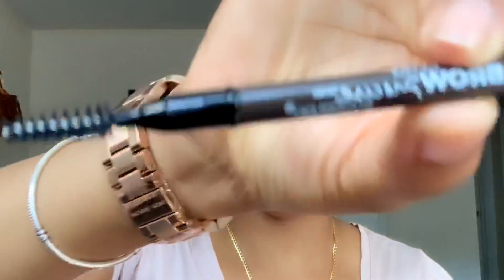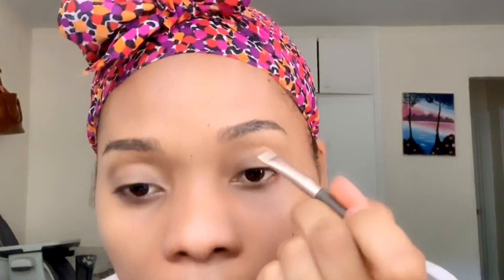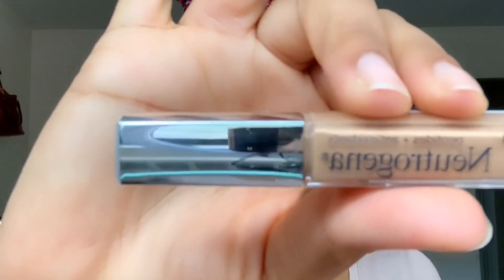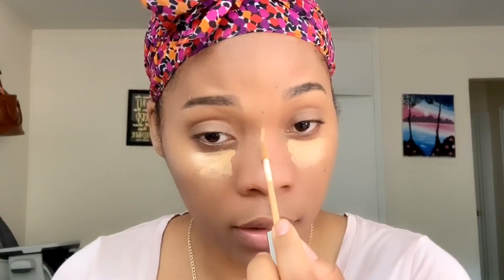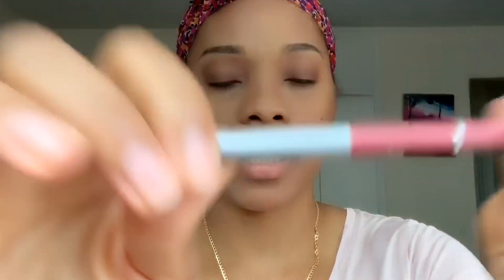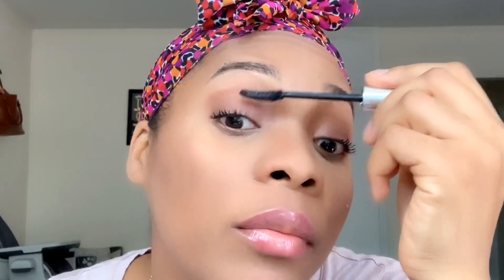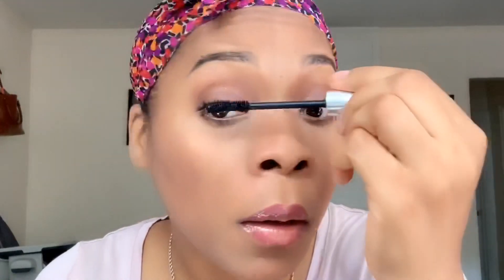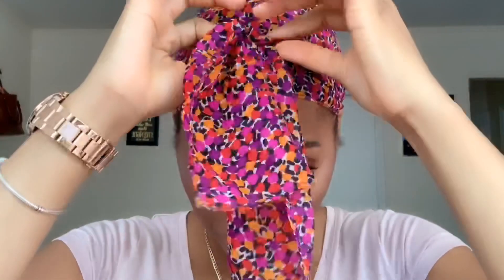Rihanna style 10 minutes makeup routine | JJRIGHT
Hi guys thank you for tuning in. In this video I will try to achieve my makeup in 10 minutes. Until next time byeeeee 🥰🥰🥰